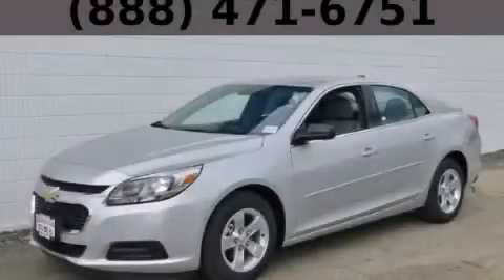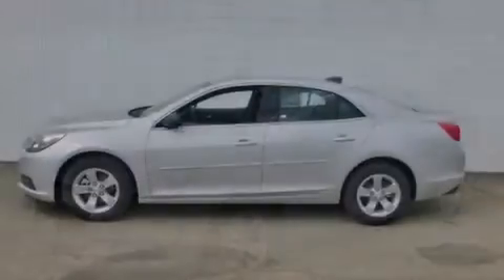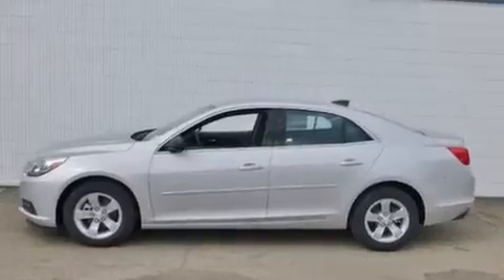2015 Chevrolet Malibu Bolingbrook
Year : 2015
 Make : Chevrolet
 Model : Malibu
 Engine : Ecotec 2.5L DOHC 4-Cyl DI Engine
 Trans . : Automatic
 Exterior : Silver
 Miles : 1

 115 W South Frontage Rd.

 2015 Chevrolet Malibu  Bolingbrook IL